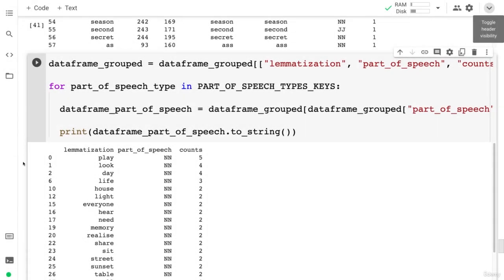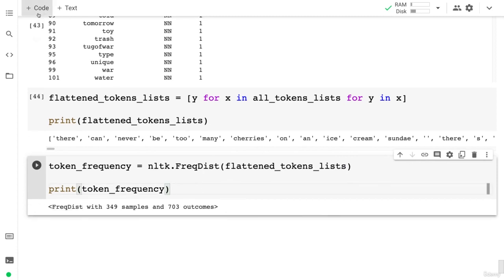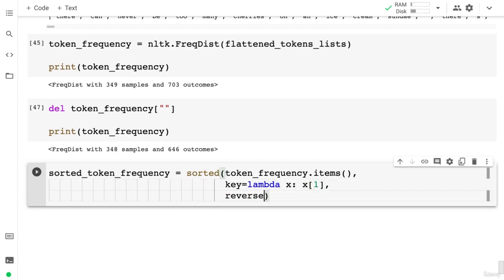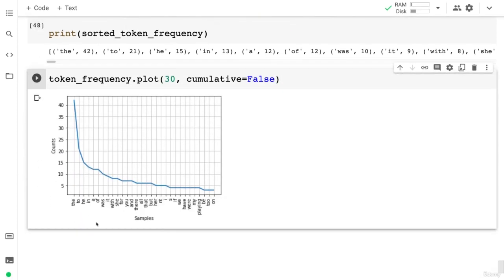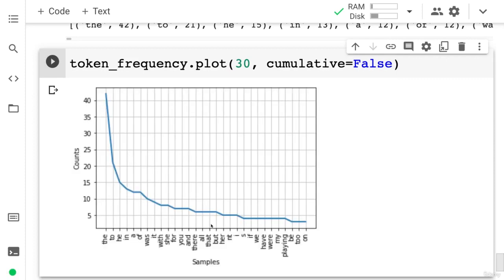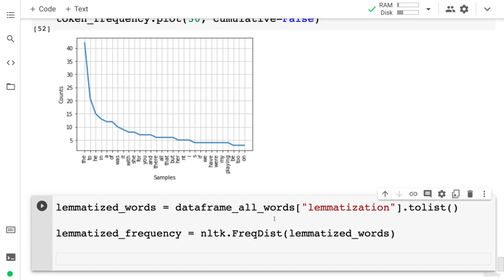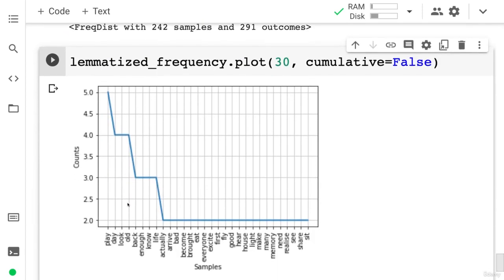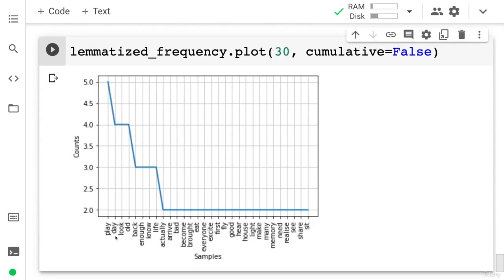DATA SCIENCE Complete Beginner COURSE: Plot Word Frequency